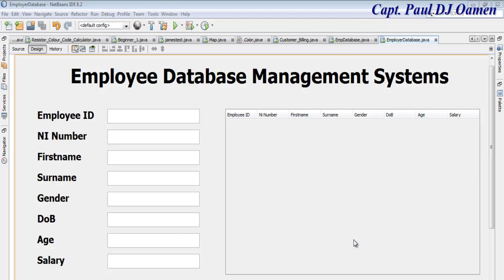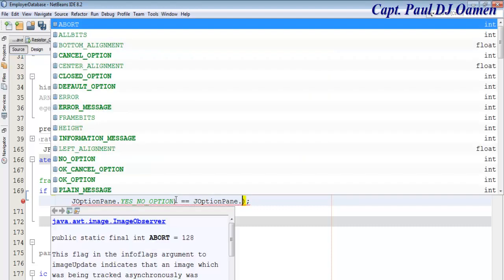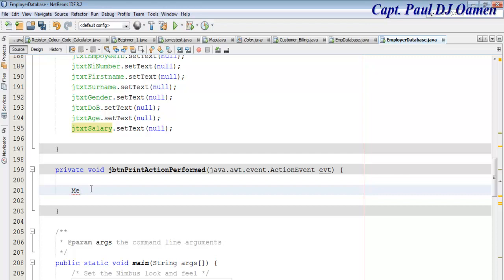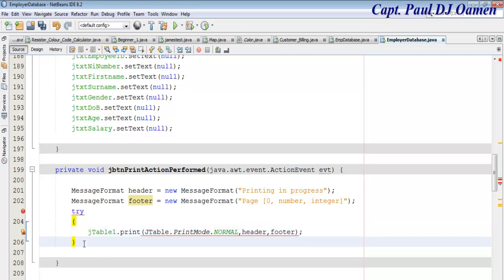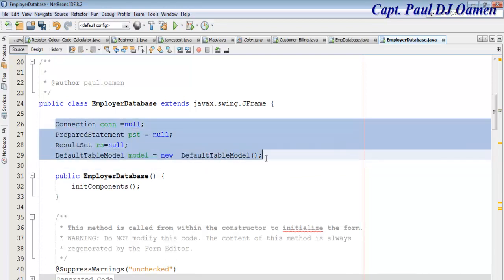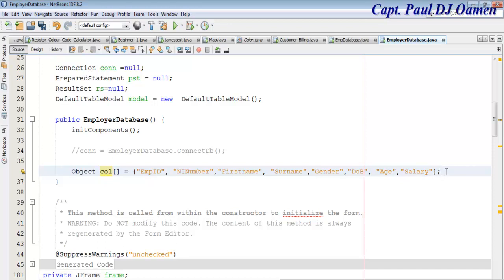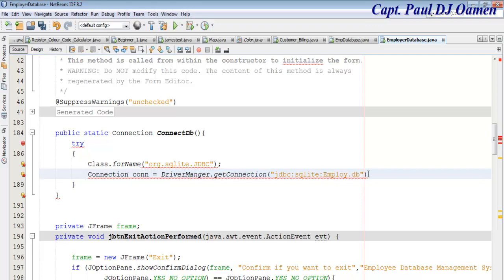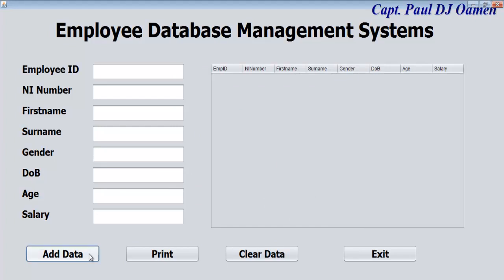How to Create an Employee Database Management Systems using SQLite in Java NetBeans - Part 2 of 3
How to Create an Employee Database Management Systems using SQLite in Java NetBeans. You will also need to download SQLite